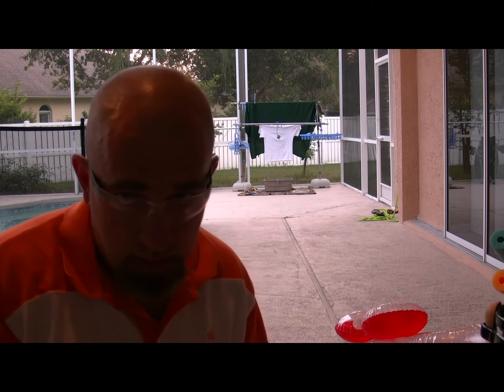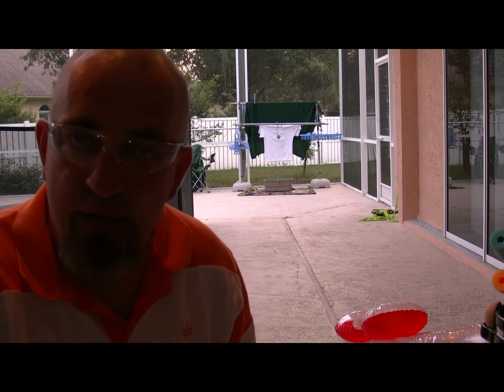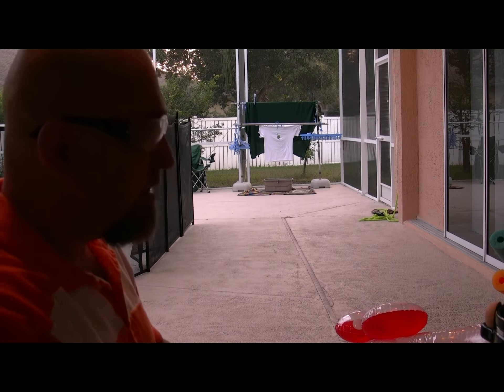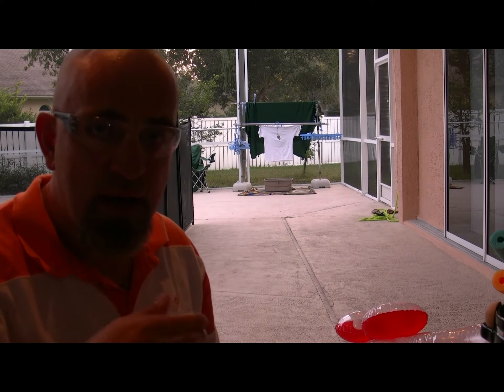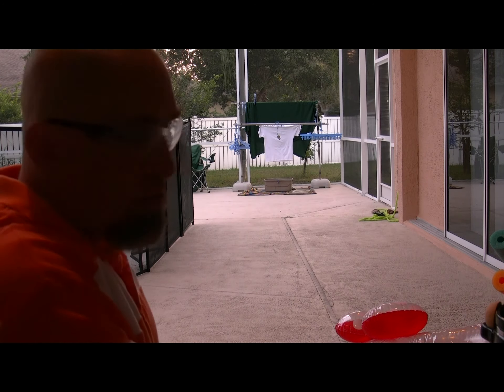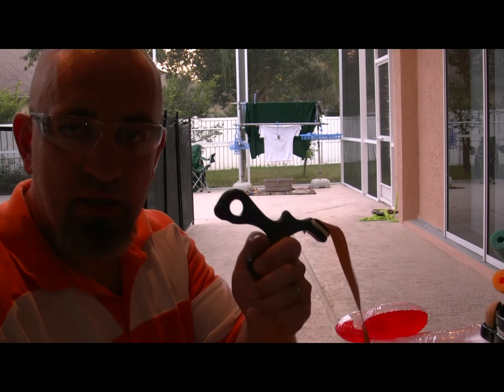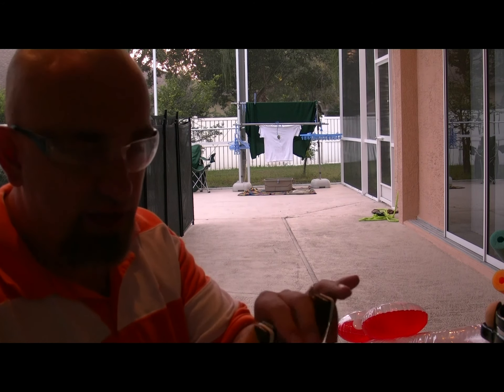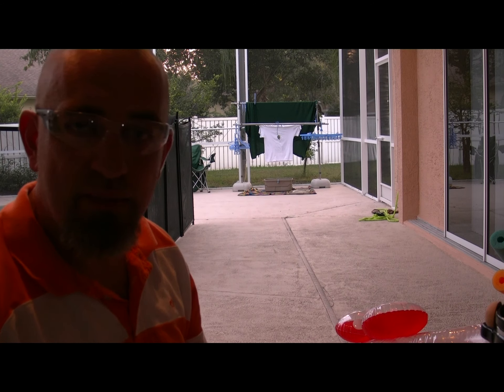Slingshot Show and Tell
A Gift from a friend on the forum. THanks BEANFLIP
Also some ramblings about shooting while lounging around :)